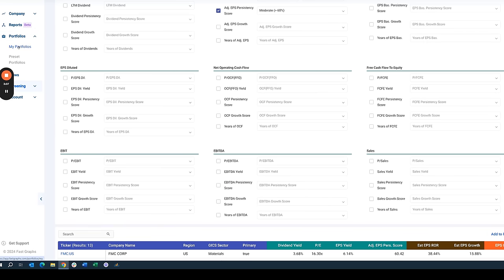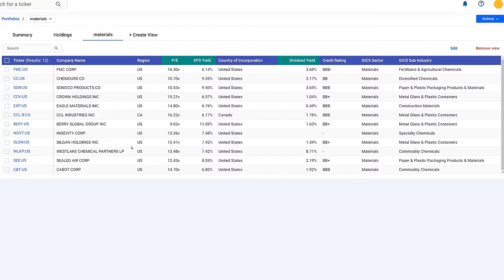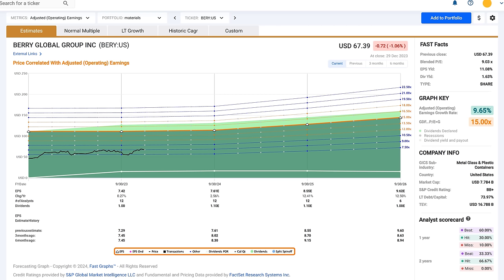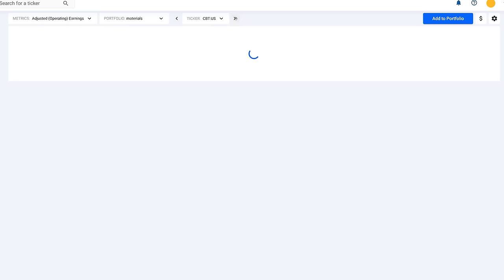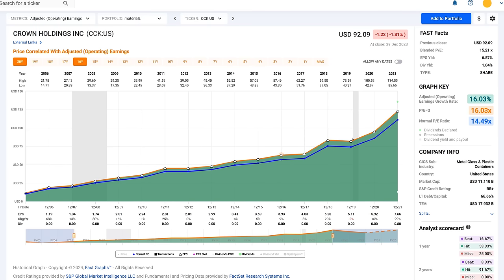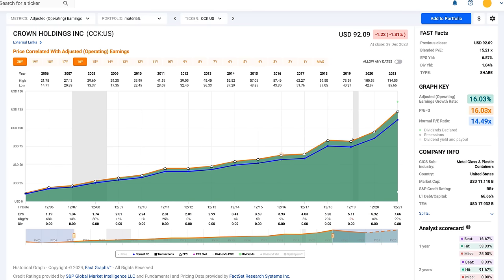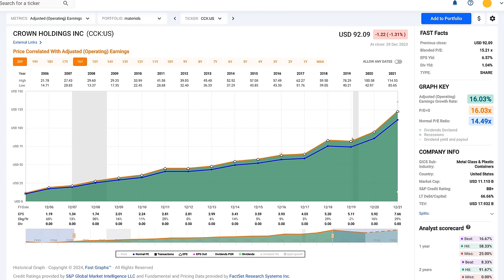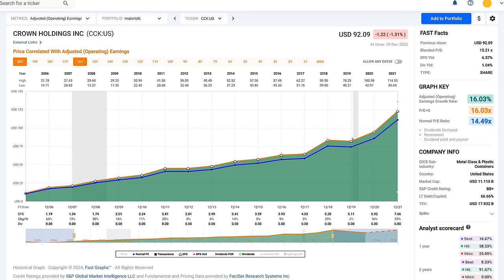Are Materials Stocks Too Cyclical To Invest In? (Part 9 of 11) | FAST Graphs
Are there any good investments in the Materials Sector?
In this video, Chuck Carnevale, co-founder of FAST Graphs, provides an analysis of materials stocks. He discusses the criteria he used to screen the stocks, including positive dividend yield, and earnings yield over 6%. Chuck highlights the cyclicality of some materials stocks and the challenges of long-term investing in materials companies.

One of the main things Chuck is trying to do with this series of articles is show everybody just how different stocks can be in the various sectors and how it truly is a market of stocks and not a stock market.

Time Codes:
0:00 – Introduction by Chuck Carnevale, Co-Founder of FAST Graphs, a.k.a. Mr. Valuation
5:58 – Berry Global Group (BERY)
14:15 – Cabot Corp (CBT)
17:33 – Chemours Co (CC)
19:14 – Crown Holdings (CCK)
21:28 – CCL Industries (CCL.B:CA)
24:09 – Eagle Materials Inc (EXP)
25:52 – FMC Corp (FMC)
27:32 – Ingevity Corp (NGVT)
28:12 – Sealed Air Corp (SEE)
29:15 – Silgan Holdings (SLGN)
29:57 – Sonoco Products (SON)
30:26 – Westlake Chemical Partners Lp (WLKP)